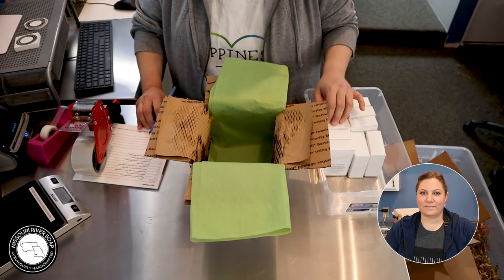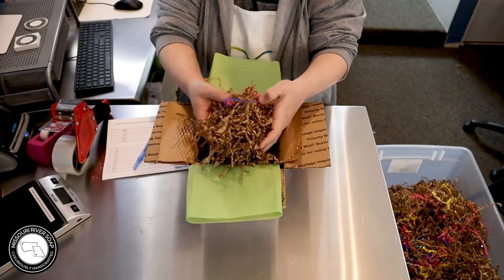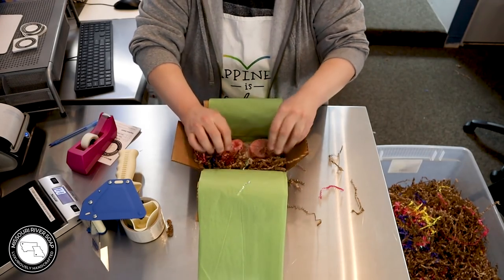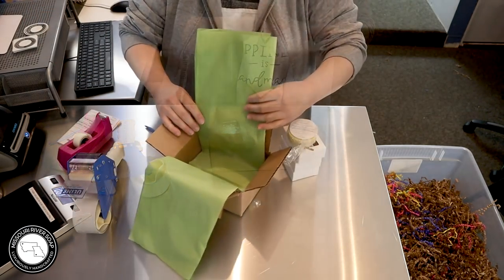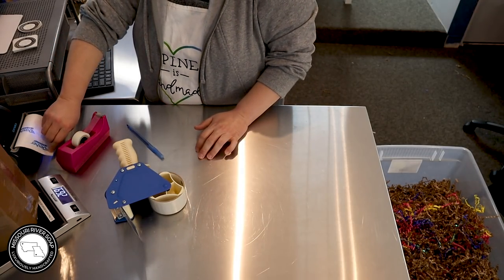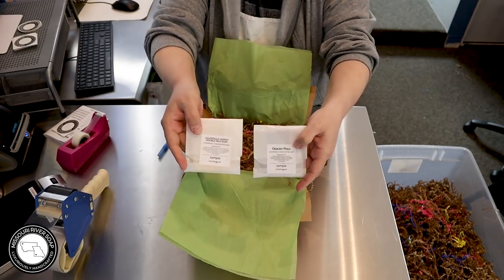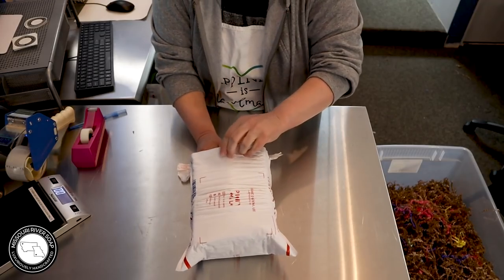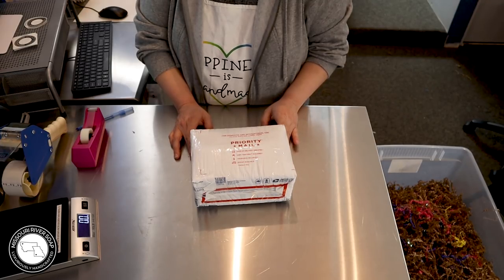Pack & Chat Part 1| March 2020 | MO River Soap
Hi everyone! In this video I am casually packing orders from our March restock! Part Two is uploading now!

Please note that I only film order packing videos once (occasionally there is an exception) during the first week after a restock. I spend the rest of my time filming product videos.

I will try to work on the closed captioning for this video when I have some free moments to do so.

Our products are available at moriversoap.com.

Camera used to film: Canon M50
Camera used for images: Nikon D3200 with 50mm lens
Video Editing Software: Adobe Premiere Pro

I design all my labels and print them myself on my HP Office Jet Pro (inkjet). I use Adobe products for design and purchase full sheet labels from Online Labels and Labels By The Sheet.

I purchase all of my soap boxes at Wholesale Supplies Plus.

Pirate Ship is an amazing shipping program offering fabulous rates without a monthly fee. I use it as an app connected to my Shopify store.